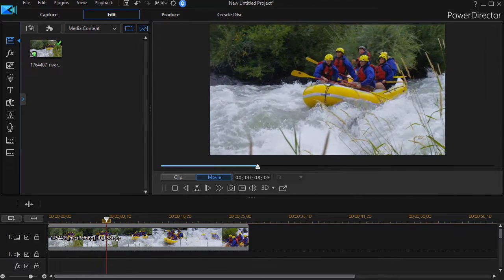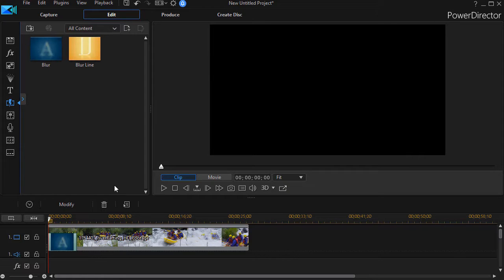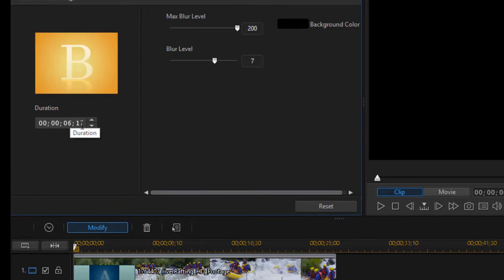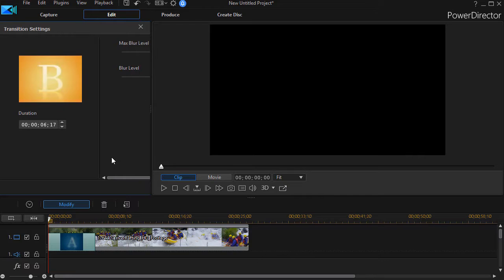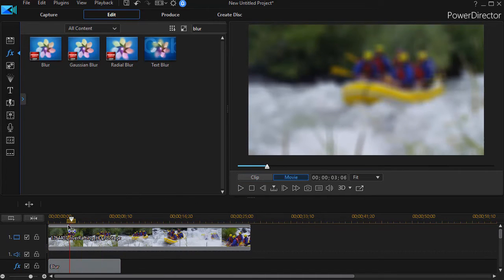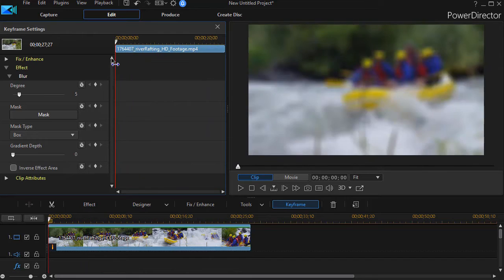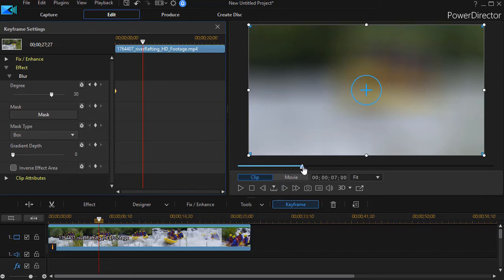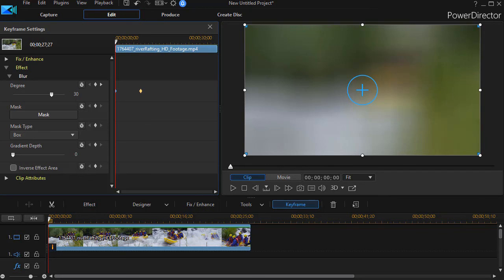PoweDirector - Two ways to begin a clip with blur